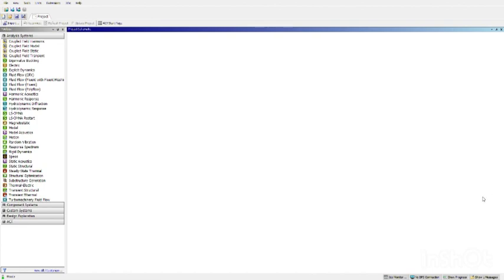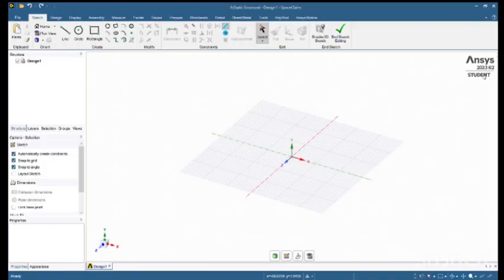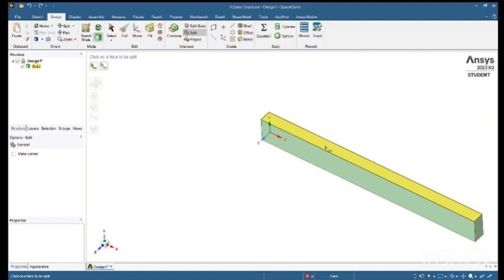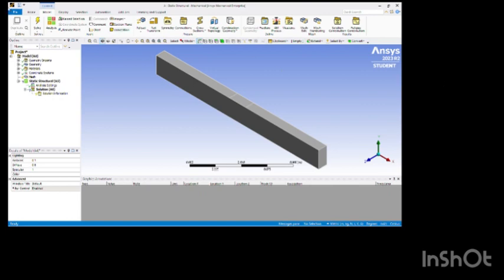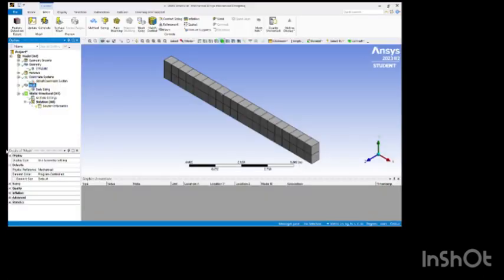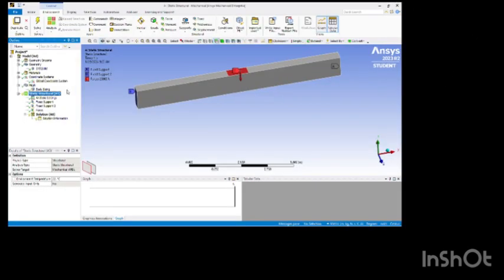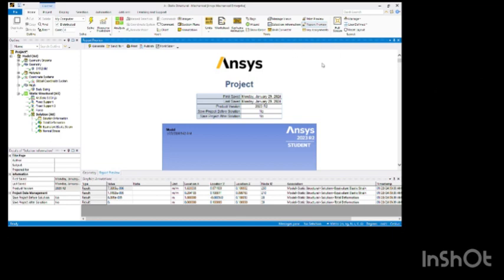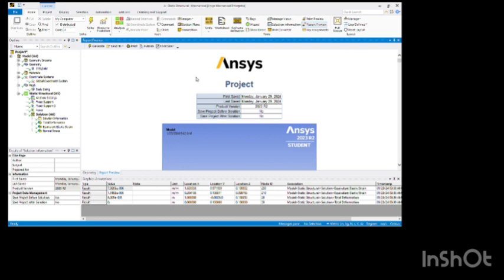Analysis of Simple Beam Using ANSYS Software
Ansys engineering simulation and 3D design software. Ansys Mechanical finite element analysis software is used to simulate computer models of structures.
ANSYS is a simulation software used for analyzing and optimizing designs, predicting performance and simulating the behavior of a wide range of systems and materials.
It can solve various mechanical problems numerically, such as static/dynamic, structural, heat, fluid, acoustic and electromagnetic problems.
It can also handle complex environmental loadings and industry-specific requirements.
The uses of ANSYS are numerous in number but finally all of them lead to one single concept called profitability of organization.
Antenna design and placement: electromagnetic simulation of antenna design and its interaction with the entire system.
Battery cell and electrode: It simulations accurately model electrochemistry before the manufacturing process.
Battery simulation: It’s battery modeling and simulation use multiphysics to help maximize battery performance.
Autonomous software development: Develop validate and auto generate autonomous vehicle software.
Flight control: It’s tools are pivotal for driving the analysis, development
3D design
Multiphysics
Electronics